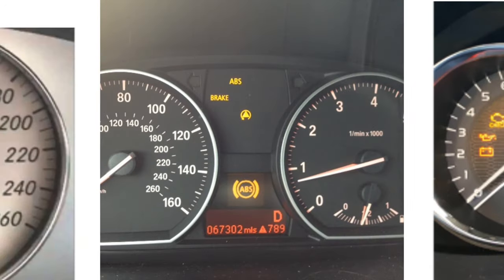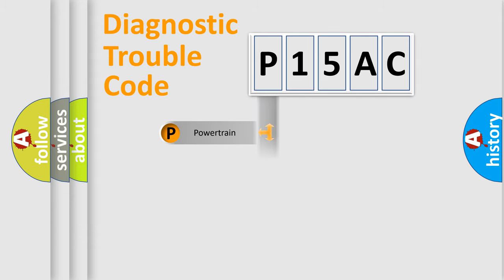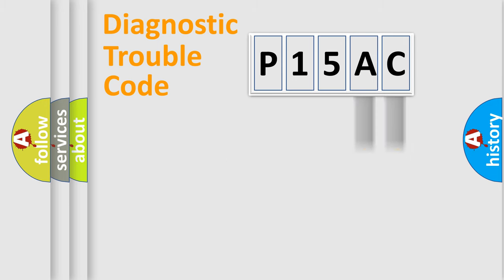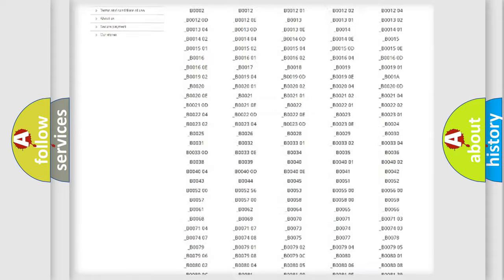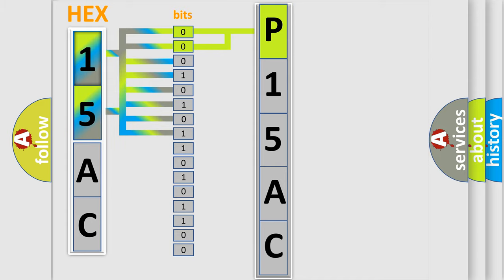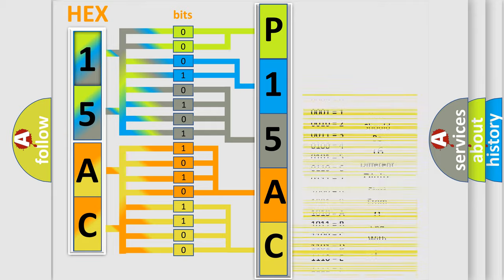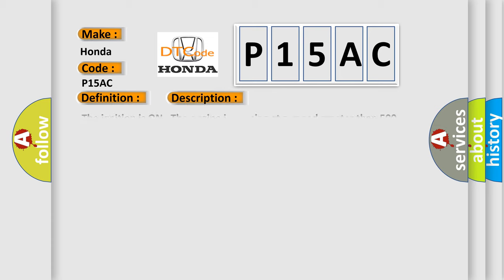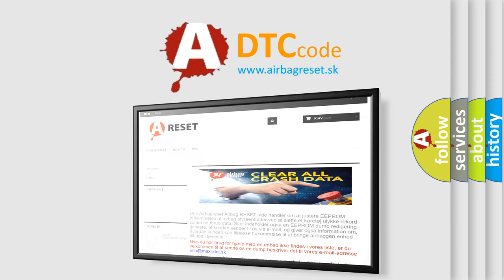DTC Honda P15AC Short Explanation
Contents:
0:21 Basic DTC analysis according to OBD2 protocol standard.
1:48 Insight into programming
2:58 A diagnostically understandable description of the Diagnostic Trouble Code
3:05 Basic error definition

Make:
Honda
Code:
P15AC
Definition:
Delivered Torque Signal Malfunction
Description: